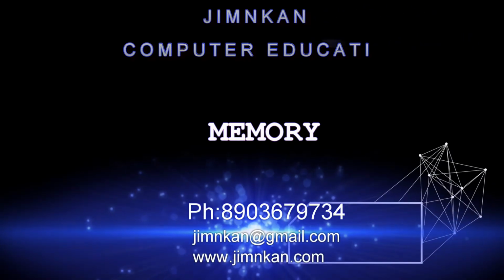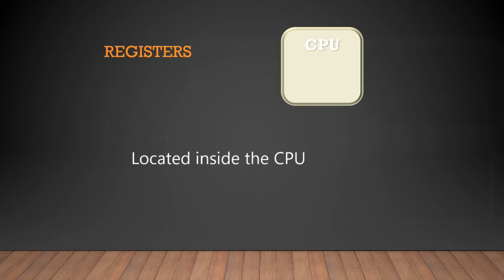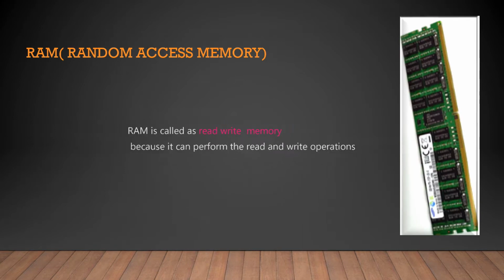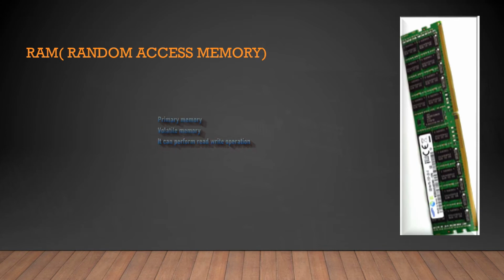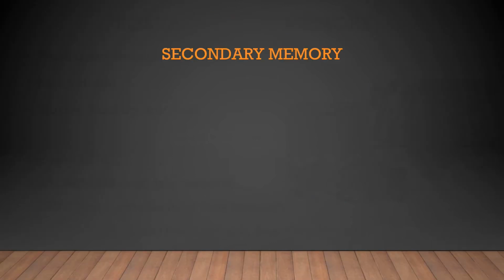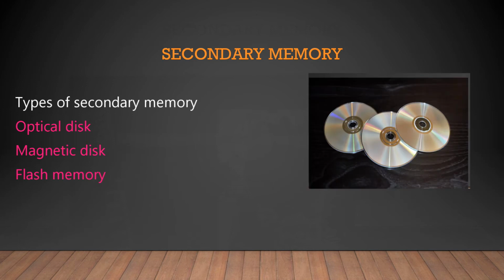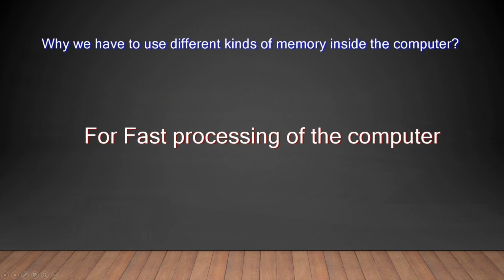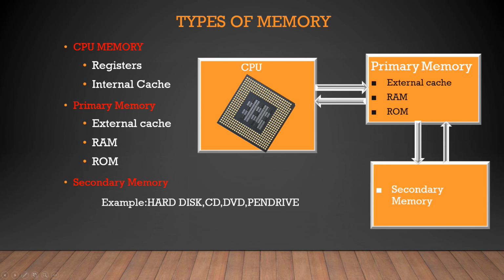Computer Memory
Computer Basics-Computer memory